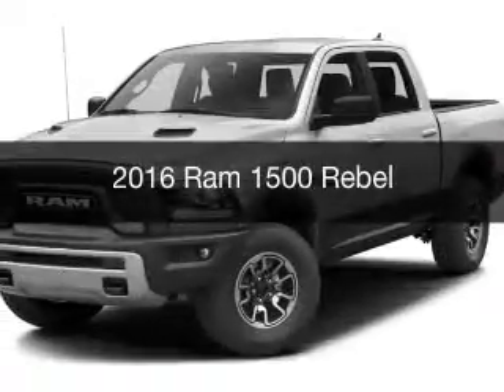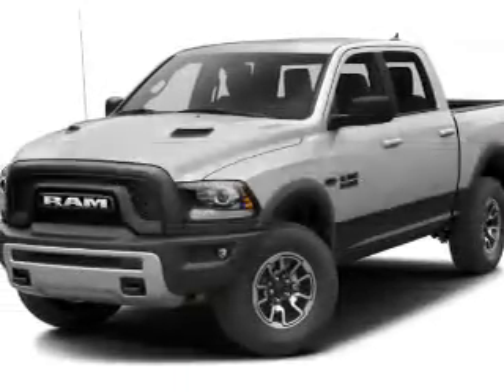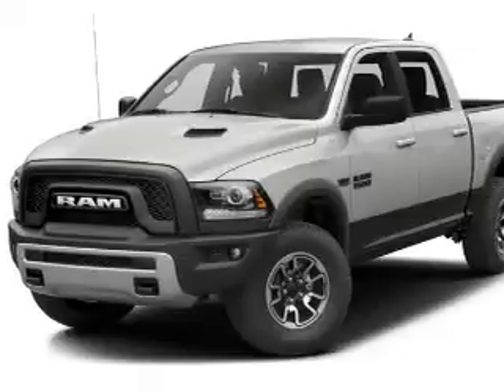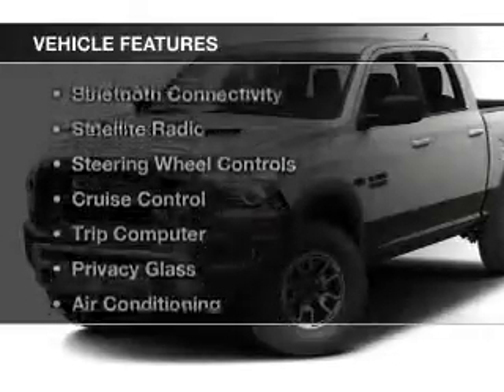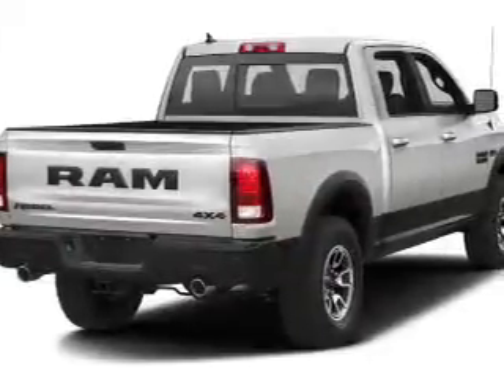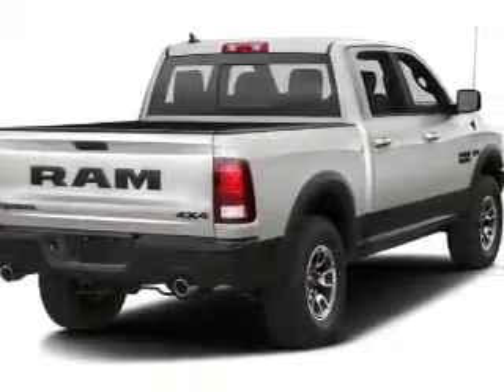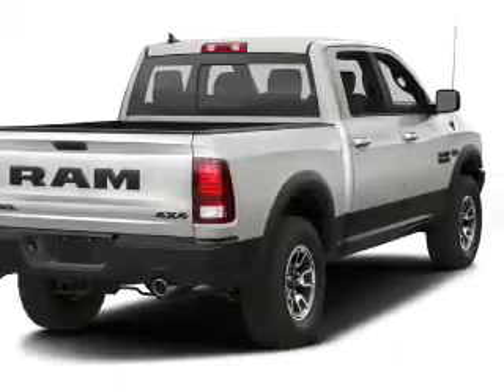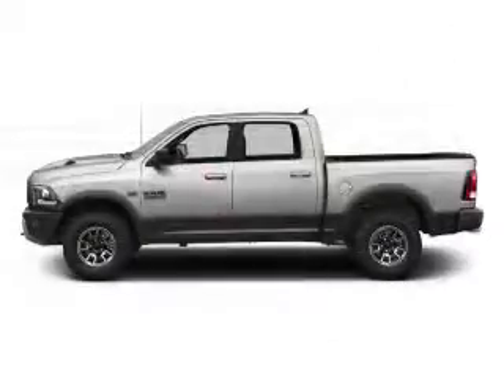2016 Ram 1500 - Little Falls NJ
Year: 2016
Make: Ram
Model: 1500
Trim: Rebel
Engine: 5.7 L, 8 cylinder
Transmission:
Color: Red
Mileage: 25
Address: